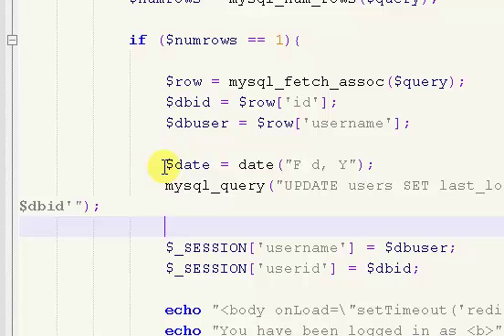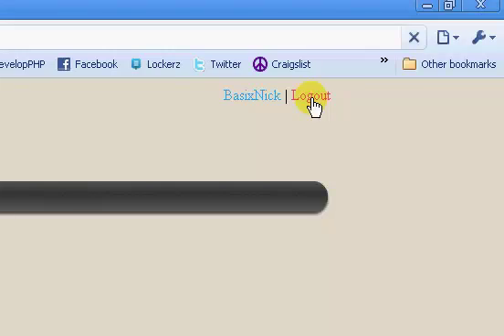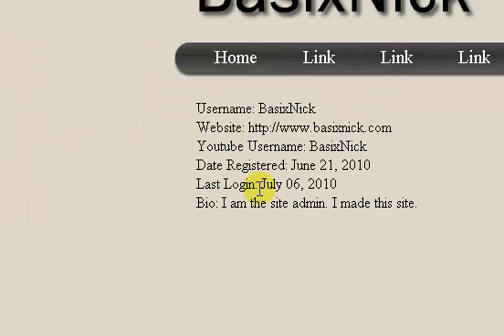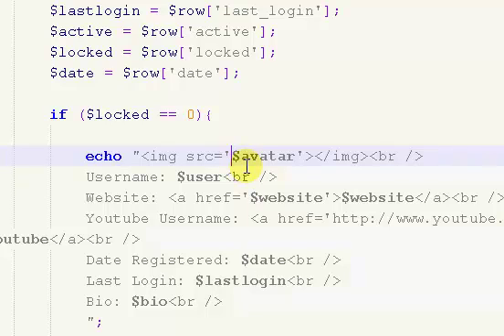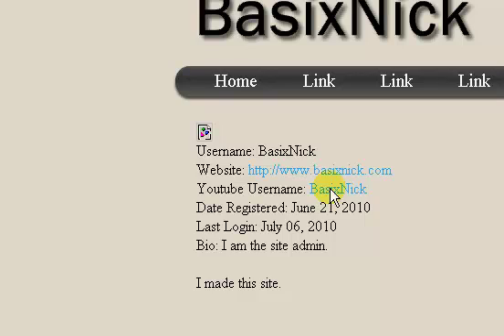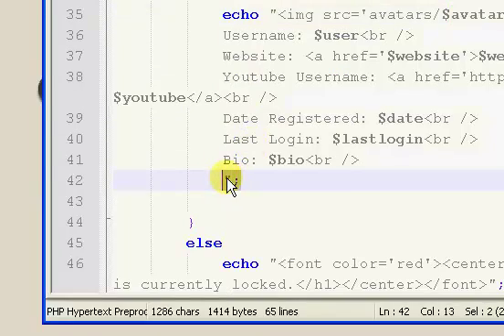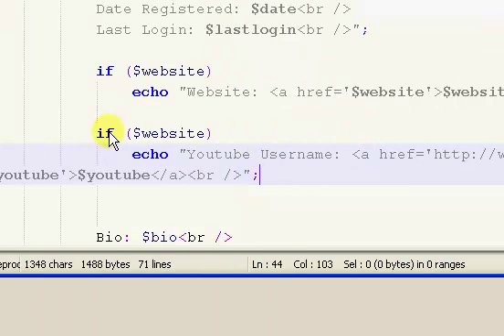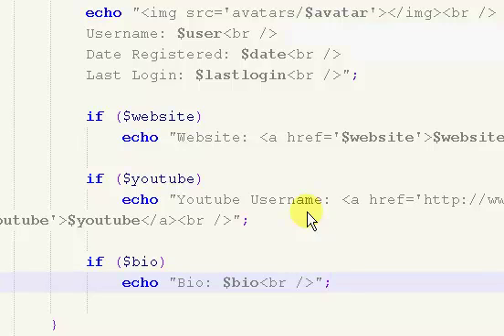Make a Community Site (Part 23) // Profile Pages (Part 3/6)